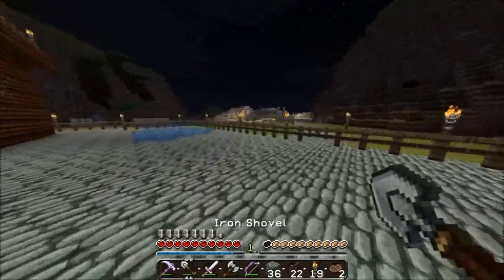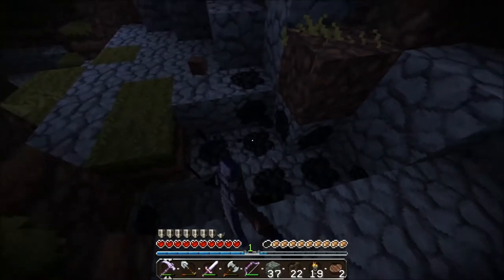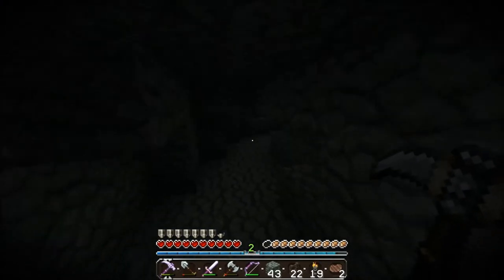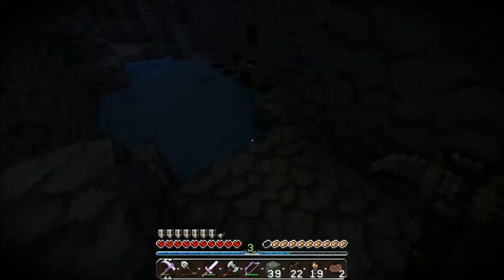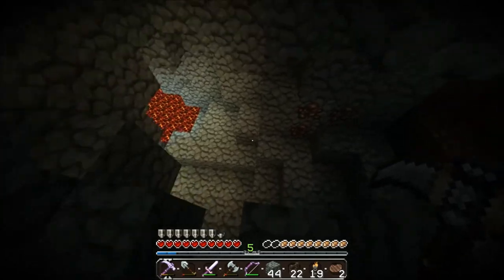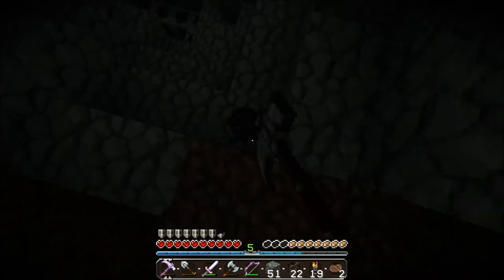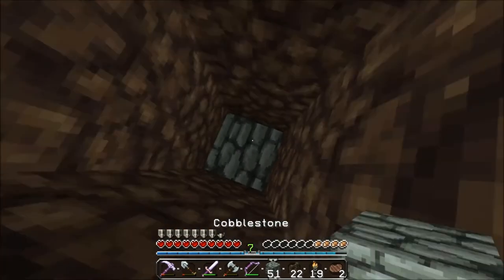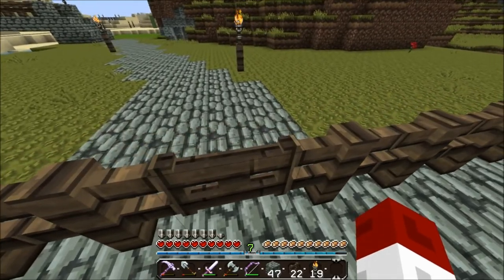Minecraft Project SOIG EP.13 I I'm Back!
I'm back after a long time of not uploading minecraft project.